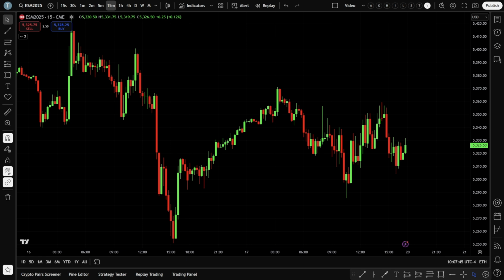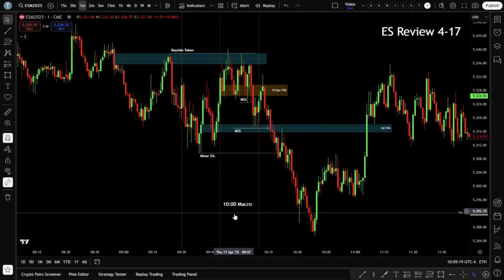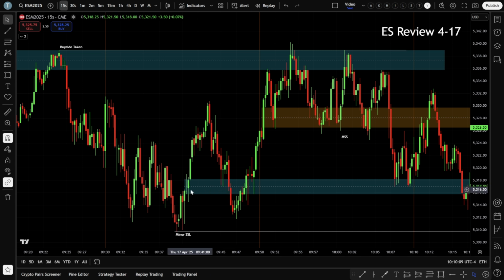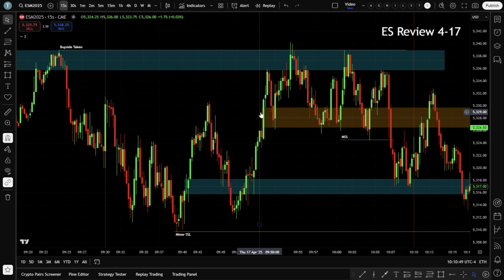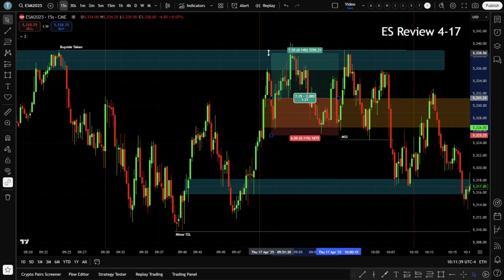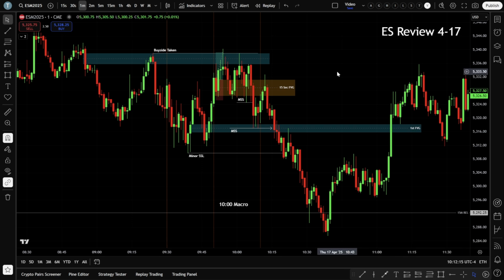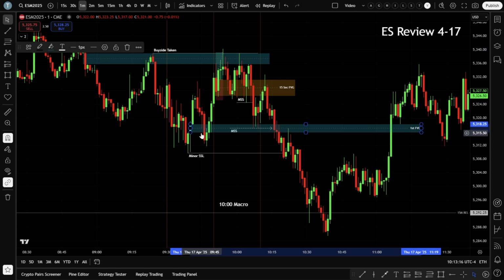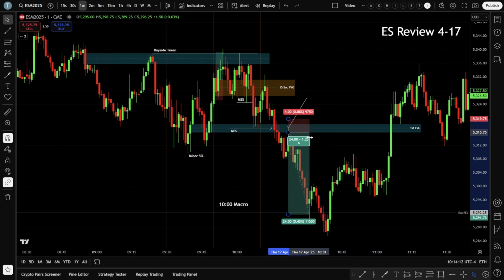Day Trading Futures - ES Market Review 4-17